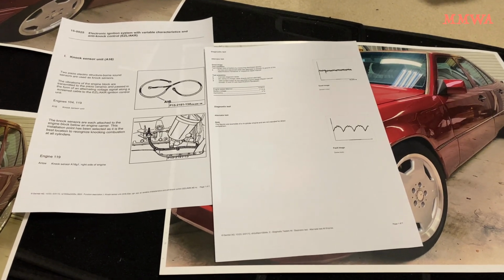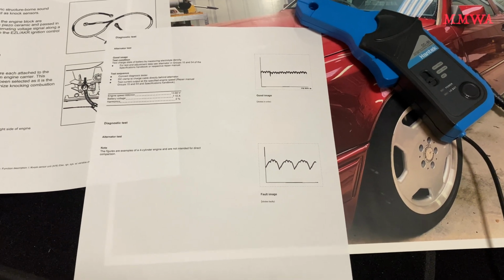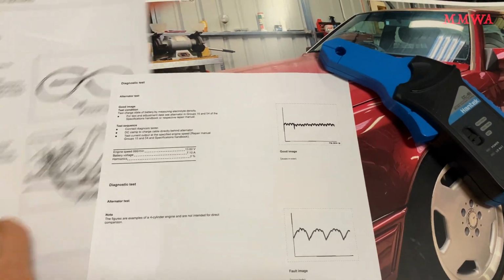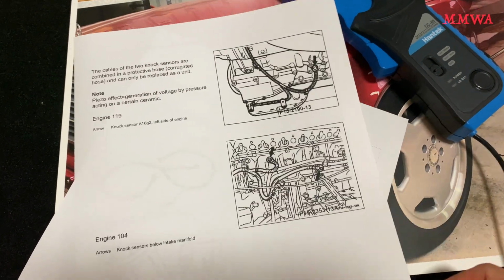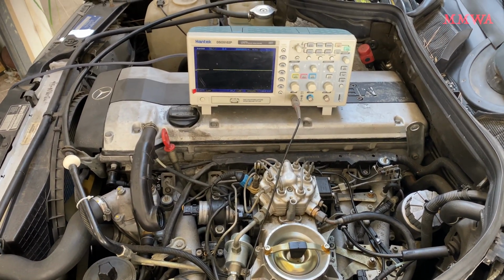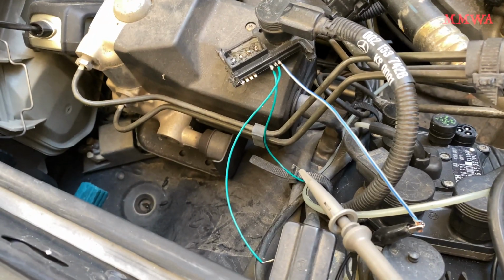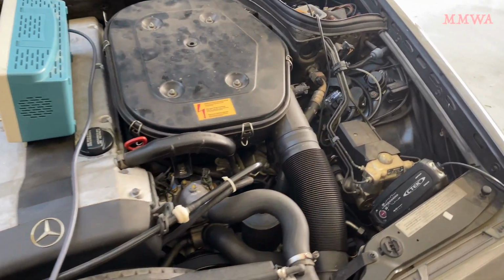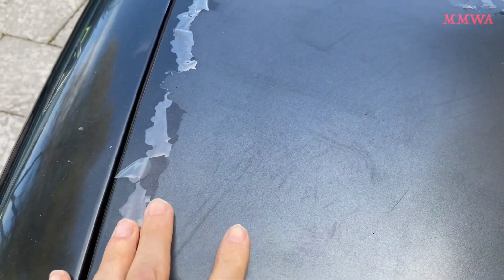Mercedes M104.980 Testing Knock Sensors & Alternator (AKR/EZL)